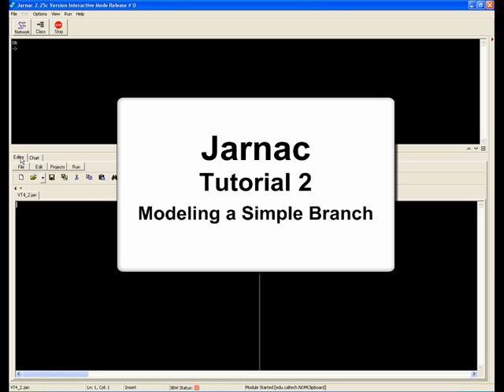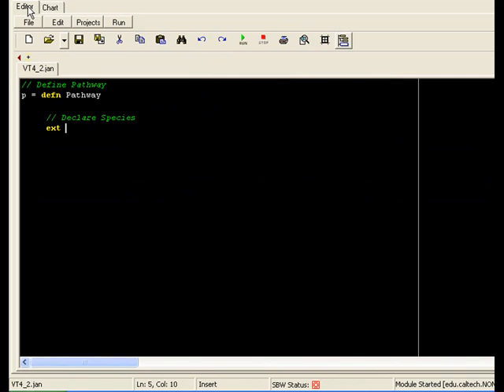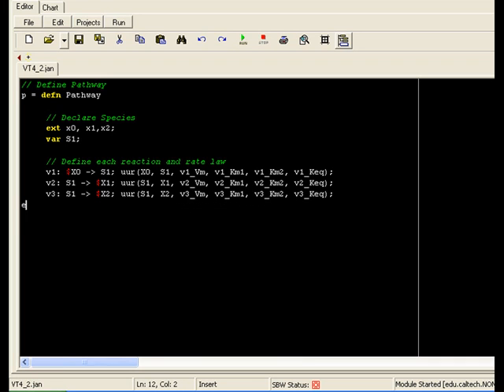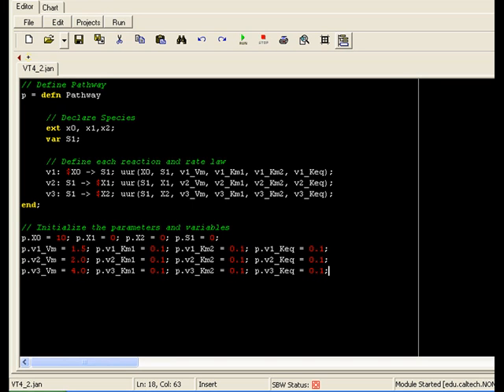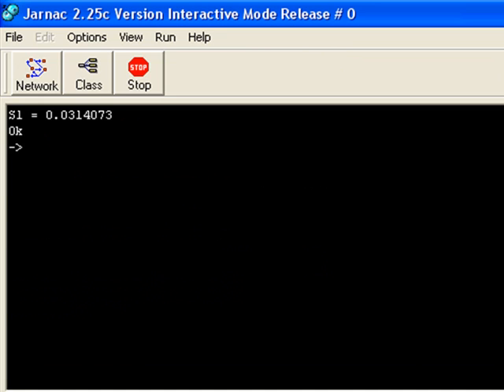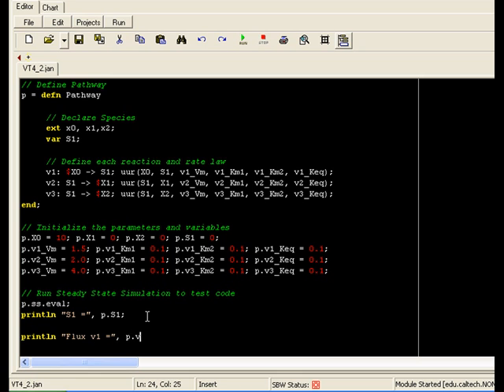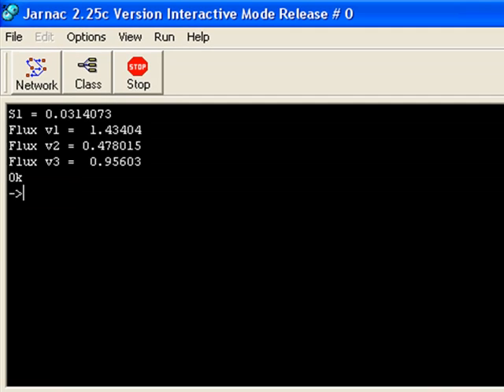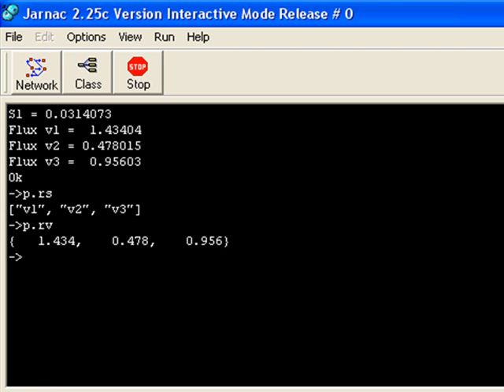Jarnac Tutorial 2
This tutorial shows how to model a simple branch.